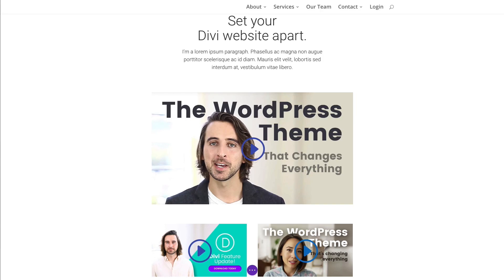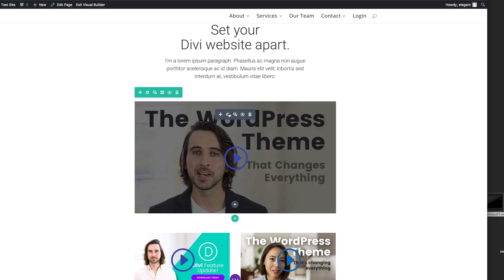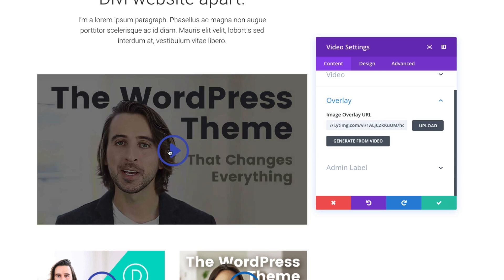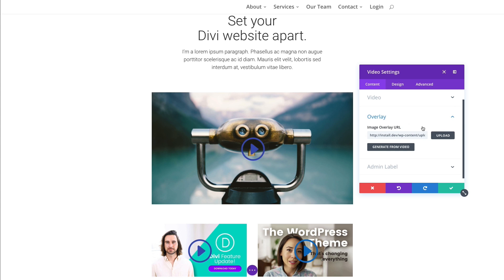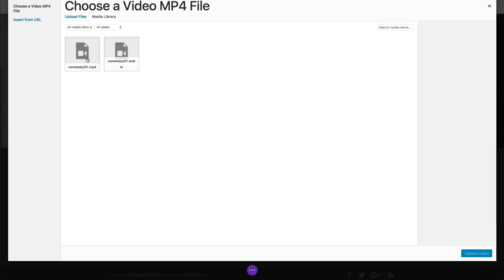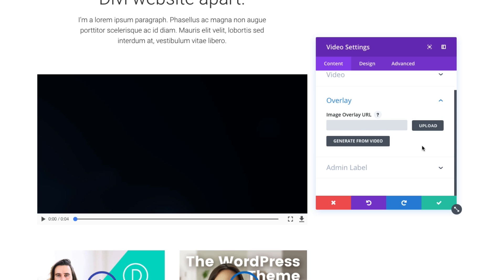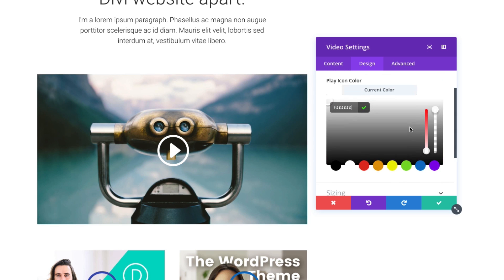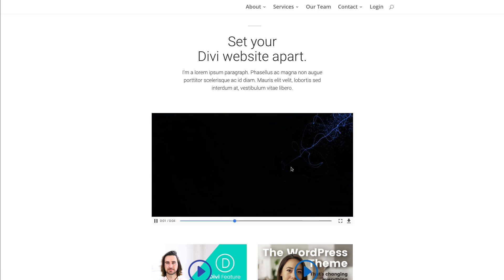The Divi Video Module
Adding videos to your page in Divi is simple using the Video module. The module allows you to embed videos from just about any source, as well as customize the thumbnail image and play button to add a clearner style to the embed.